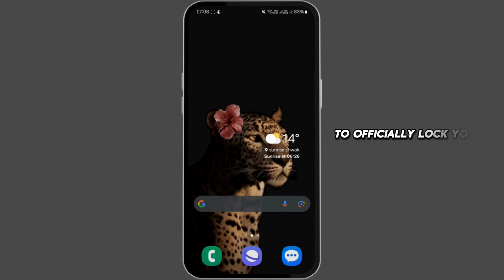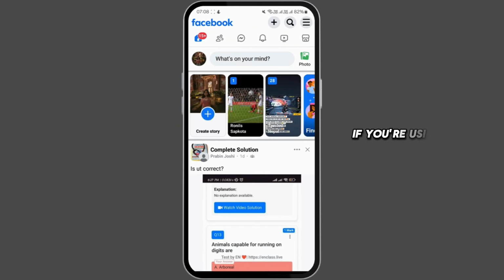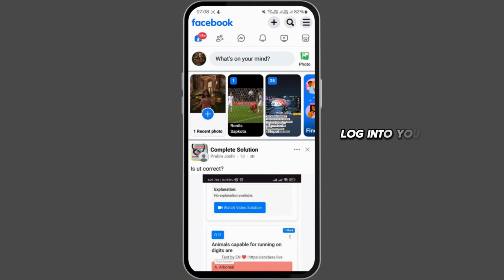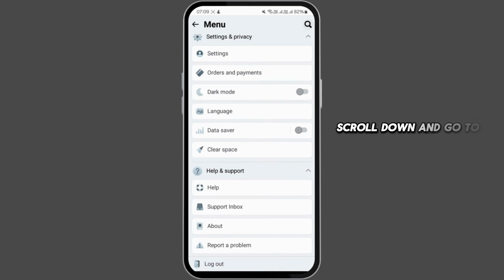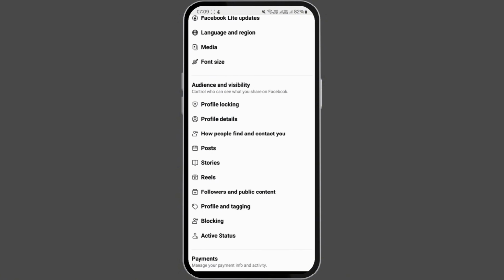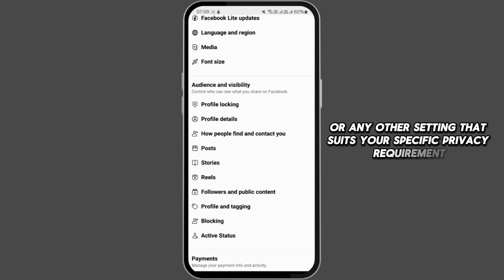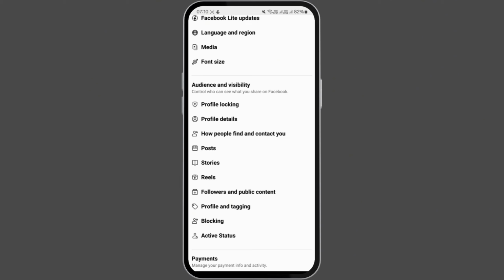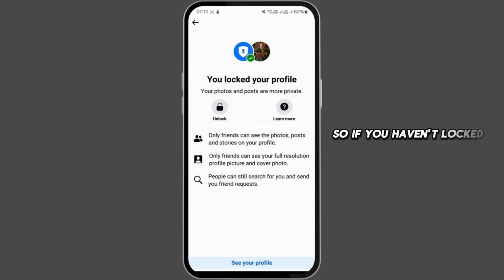How to Make Your Facebook Profile Private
Control who can see your Facebook profile and content by making your account private.

Steps:
- Open Facebook and go to Settings.
- Navigate to Privacy Settings.
- Adjust settings to limit visibility to friends only.